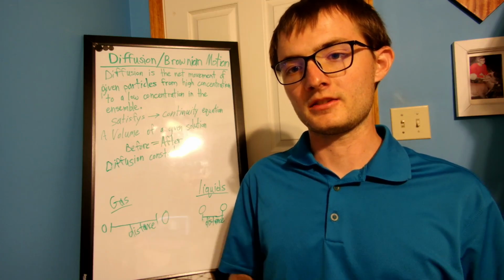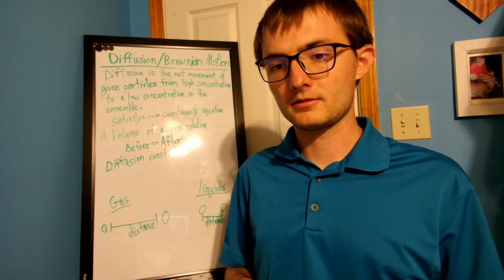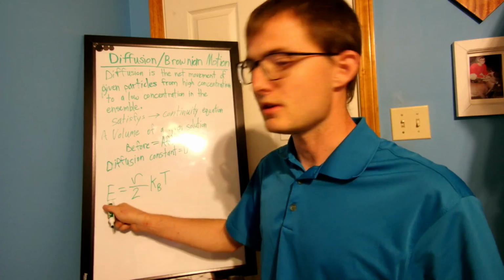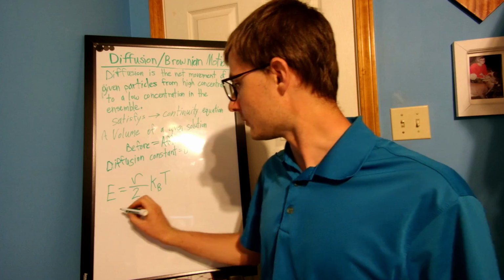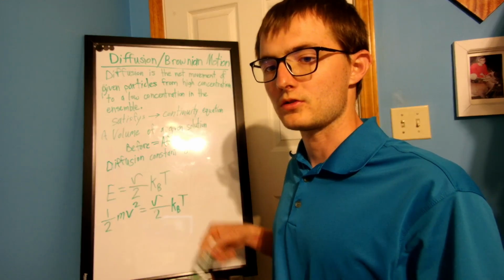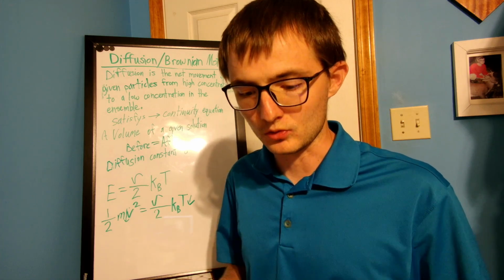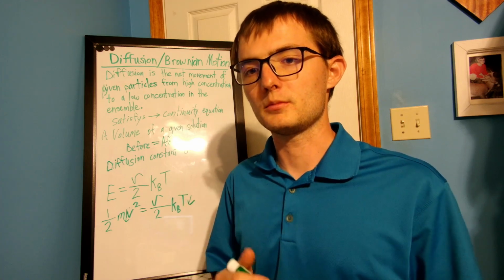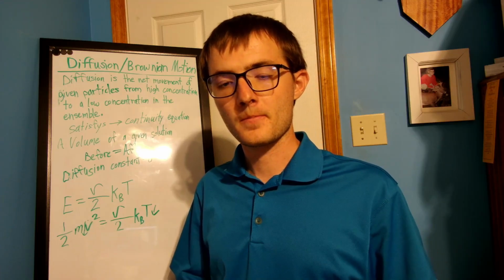Diffusion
A talk about diffusion and the application on stars and Earth's atmosphere (weather).